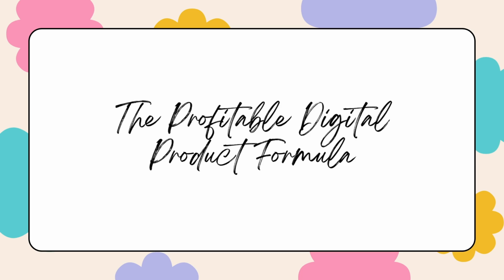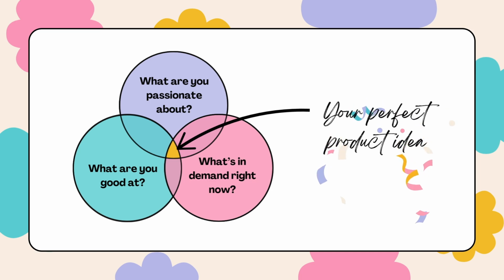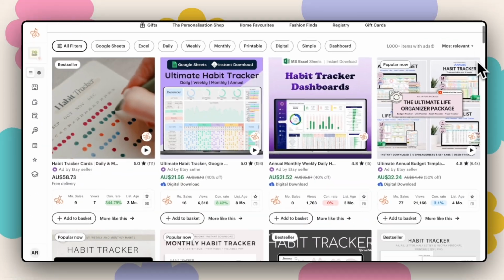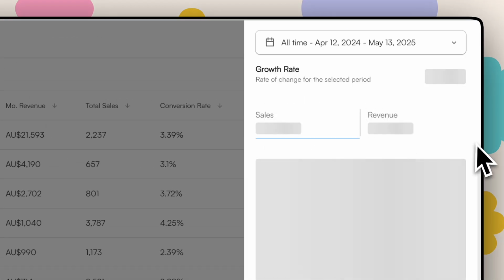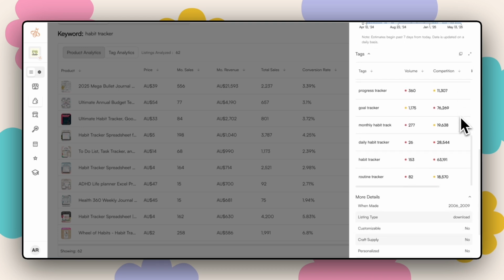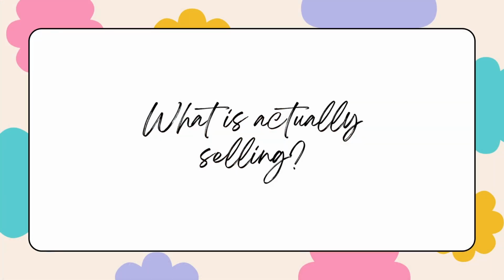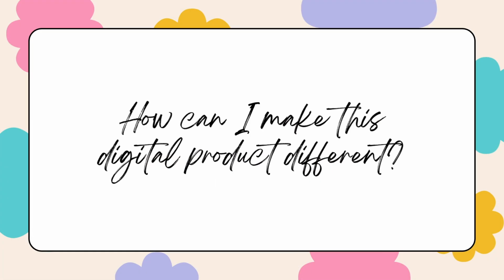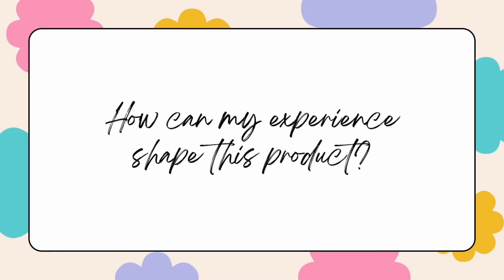How to Know If Your Digital Product Idea Will Sell (Before You Create It)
You’ve got a product idea. 💡
But that voice in your head keeps asking:
“Will anyone actually buy this?”

In this video, I’m walking you through a simple, powerful way to test your digital product idea before you create it, so you can move forward with clarity, confidence, and direction.

I’ll show you how to use EverBee (my go-to Etsy research tool) to see if your idea has real demand, so you don’t waste time creating something that never sells.

📌 LINKS & RESOURCES MENTIONED:

🧡 Join the FREE Start With Heart Challenge & learn how to create your first digital product in 5 days